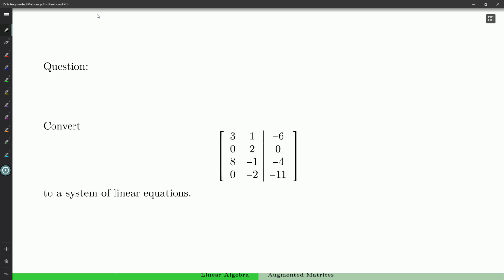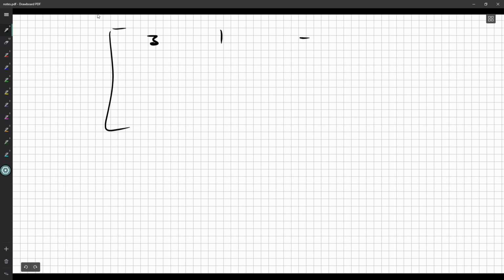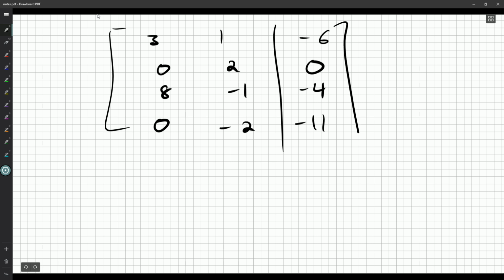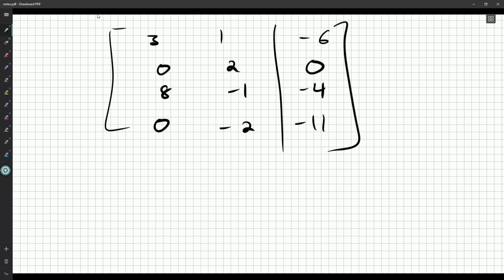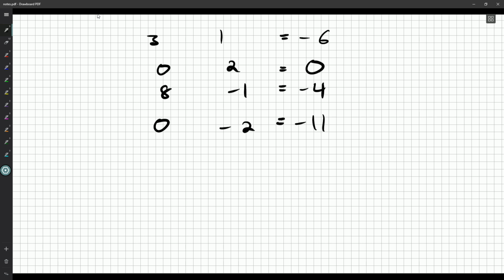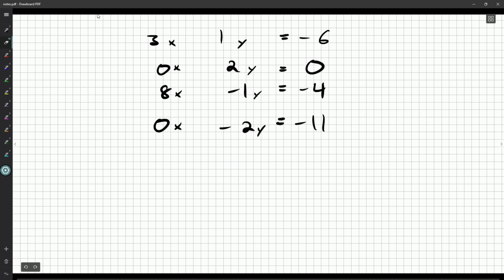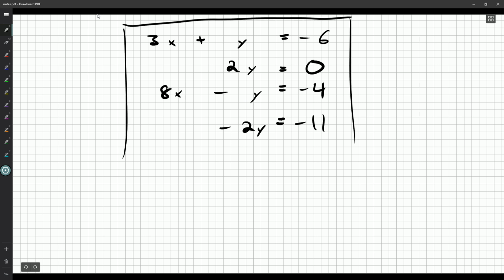2 3a 8